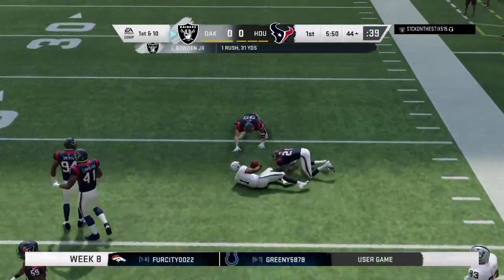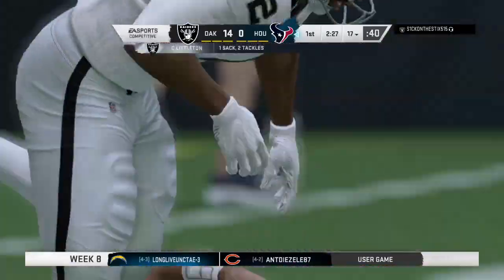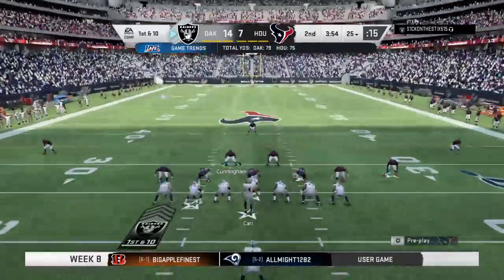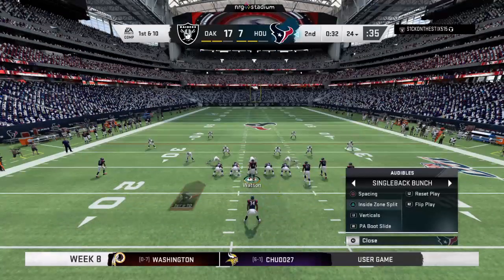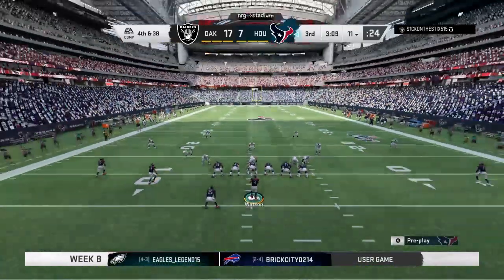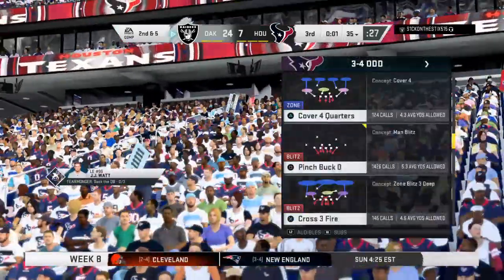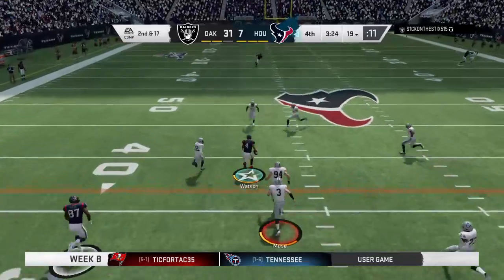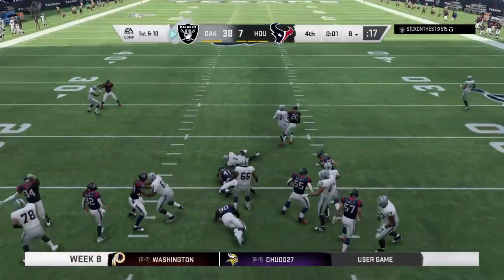Year 1 Week 8: Raiders @ Texans